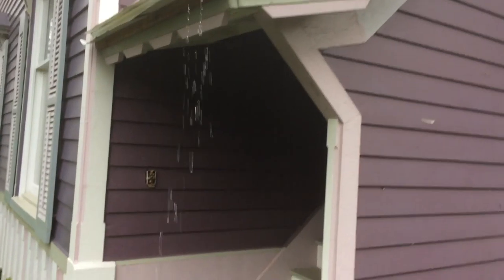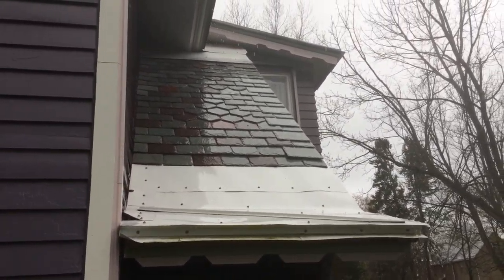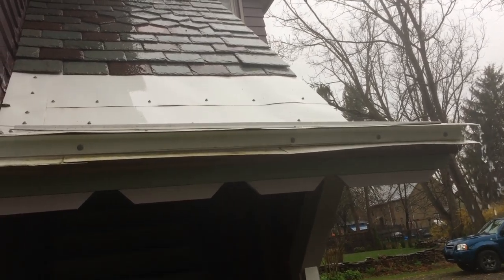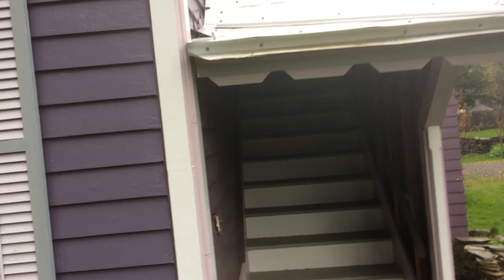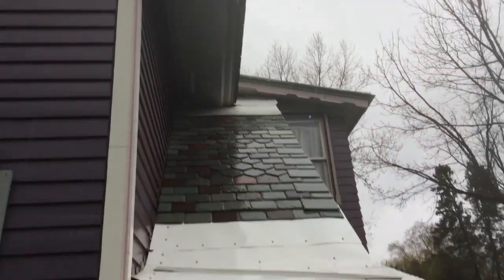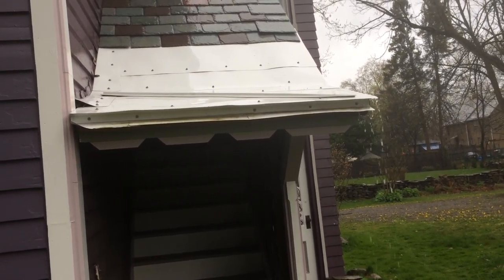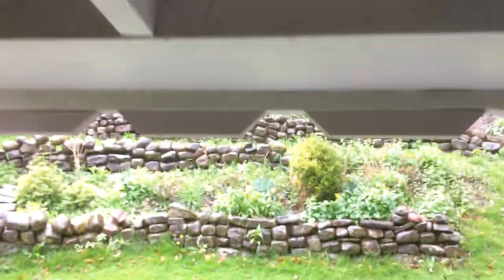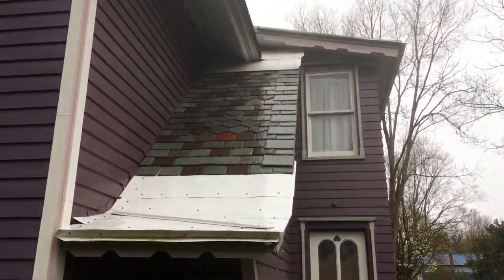Stairs Roof Carriage House, Zehr Estate, Waverly NY ... Rain Performance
From playlist "Zehr Estate, Waverly NY - Carriage House Stairs Roof"